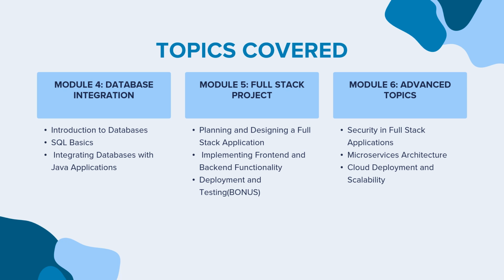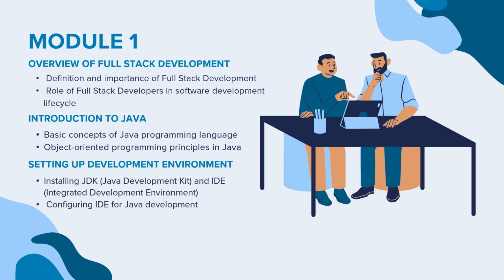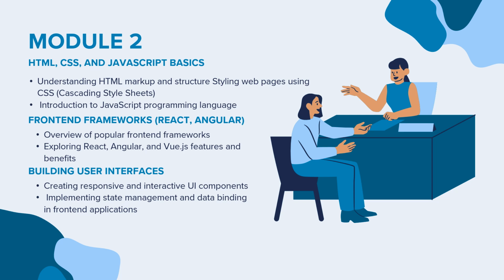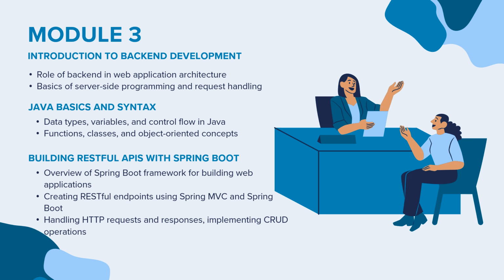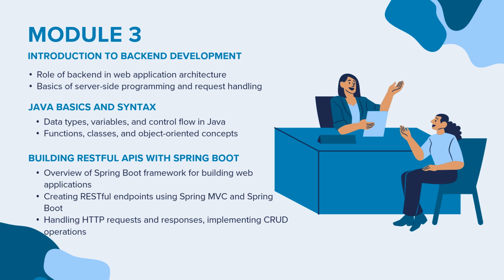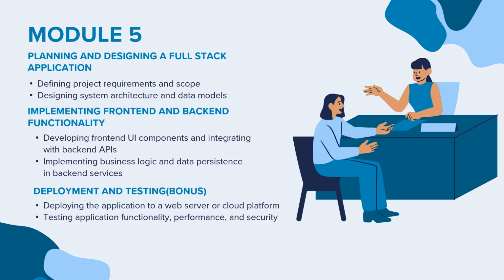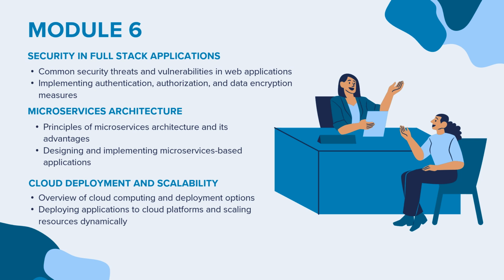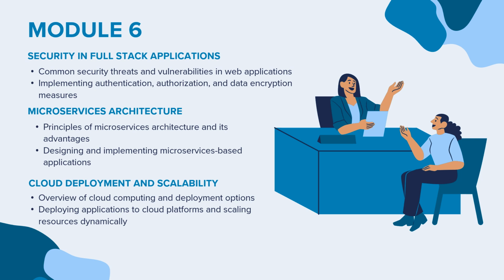INTRODUCTION TO JAVA FULL STACK | JAVA FULL STACK COURSE | OSW | VIDEO 1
Welcome to Open Source World, where we believe in the power of open collaboration and innovation! In this inaugural episode of our series "Introduction to JAVA Full Stack," we embark on an exciting journey into the realm of Java development, from front-end to back-end.

As our channel tagline suggests, we stand firm in our belief that the world is an open-source software, and it's our collective effort that drives its evolution. Join us as we delve into the fundamentals of Java, exploring its syntax, core concepts, and its pivotal role in modern software development.

Whether you're a seasoned developer looking to broaden your skill set or a newcomer eager to explore the vast landscape of programming, this series is designed to cater to all levels of expertise. Through a blend of English and Kannada, we aim to make the content accessible to a wider audience, fostering a supportive community of learners and creators.

So, join us on this journey as we unravel the intricacies of Java full stack development, empowering you to unlock your potential and contribute to the ever-expanding world of open-source software.